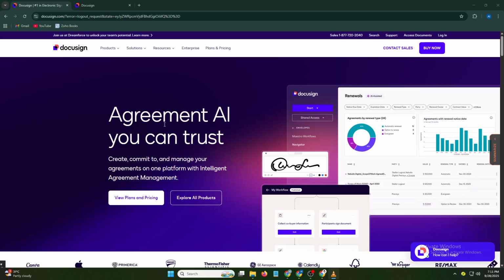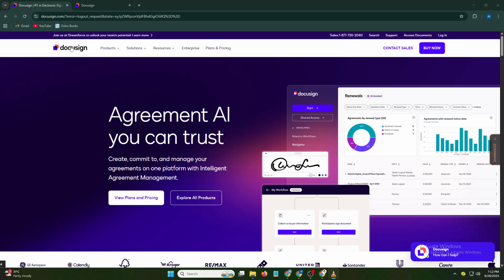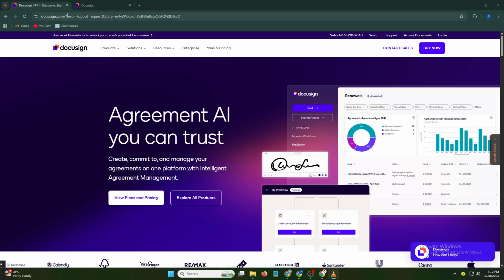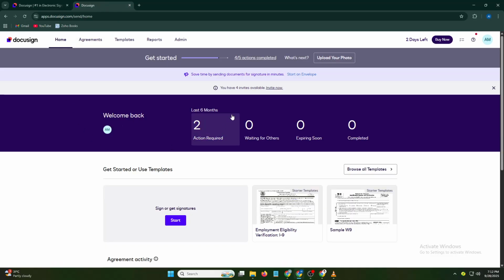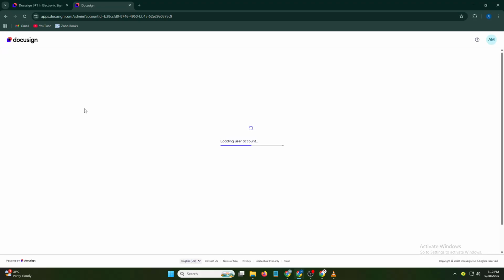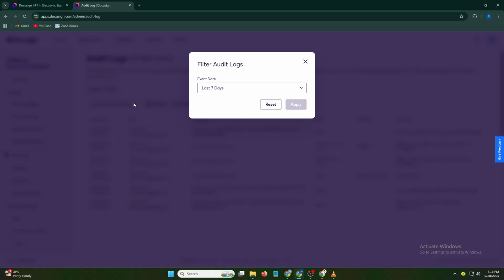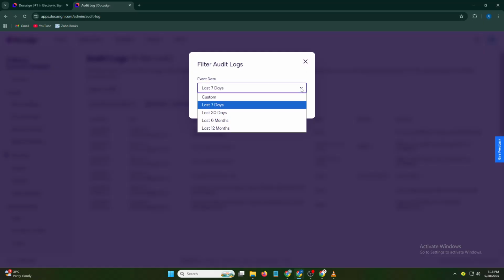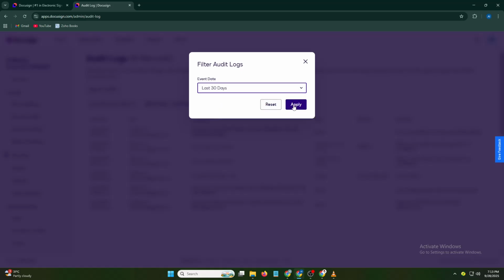How to Check Audit Logs Docusign - 2026 (Step by Step)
How to Check Audit Logs Docusign
In this video, you’ll learn how to check audit logs in DocuSign step by step. Understanding the DocuSign audit trail is important to track document activity, verify signers, and ensure compliance. This quick guide will show you how to access, review, and download the DocuSign audit report so you can keep your electronic signatures secure and transparent.